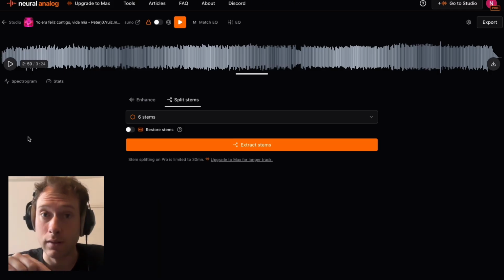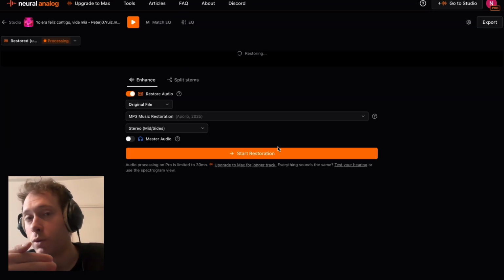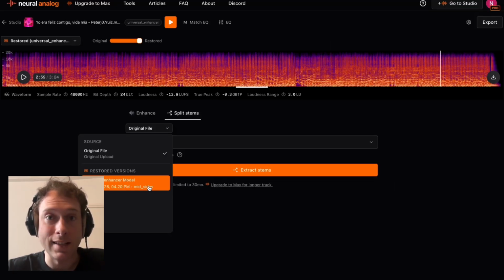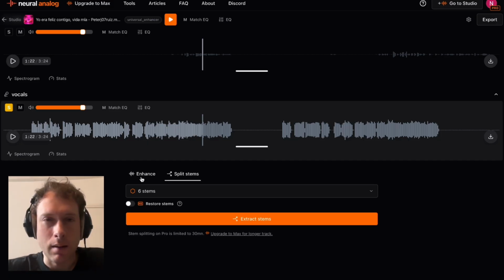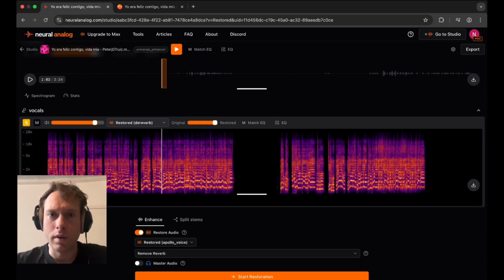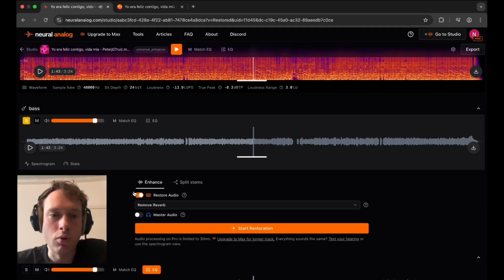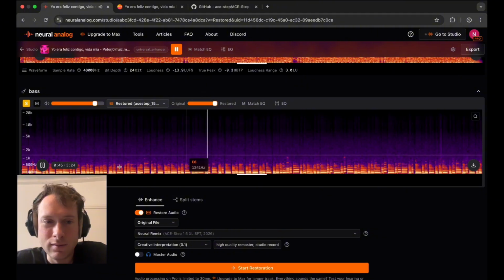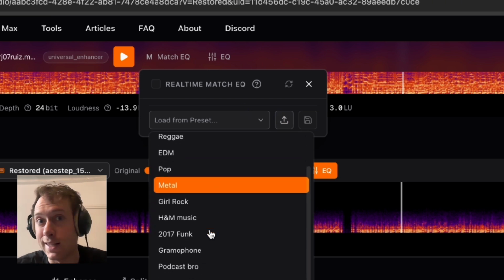Fixing AI Songs with Even More AI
In this video, I'm improving an AI Music  made with SUNO to better suit my taste thanks to multiple other AI models I'm running through Neural Analog: MP3 restoration, stem splitting, and ACEStep 1.5 XL cover. Combined with traditional audio engineering tool, this helps me squeeze more quality out of a generation, removing SUNO hiss high frequency noise, extra reverb, and fixing the bass quality. Finally, I use realtime Match EQ "matchering" to give a tone I like to the song, which is similar to LANDR.

0:00 Intro
0:54 PSA
1:06 Importing an AI Song from a link to Neural Analog
1:27 Demo: Before
2:12 Spectrogram
2:50 MP3 Music Restoration
3:54 Zooming on spectrogram
4:53 Splitting stems
5:44 Adding loop point
5:50 EQ a stem
7:00 Singing Upscaler
7:45 Removing Reverb
8:40 Mixing Original and Restored versions
9:05 Comparing Original / Stems Remix
9:58 Remixing bass with AceSTEP 1.5 XL
12:12 Master Effects
12:36 Realtime Match EQ demo
14:00 Exporting mix as WAV
14:20 Outro & Demo: After